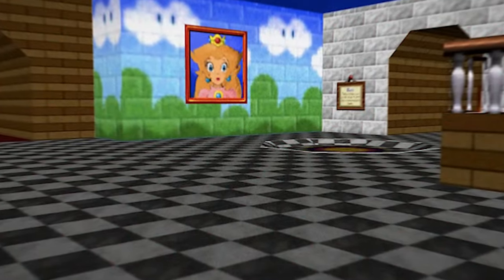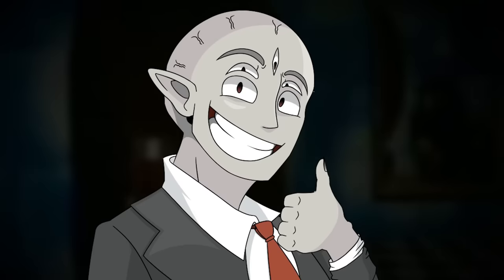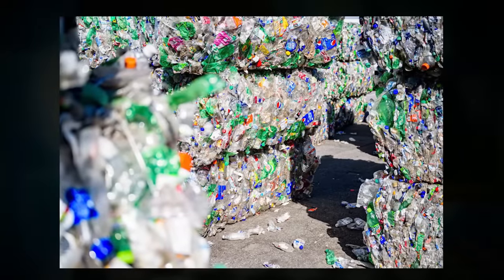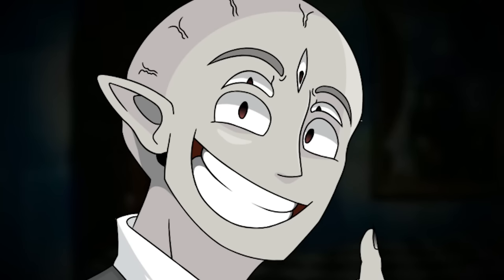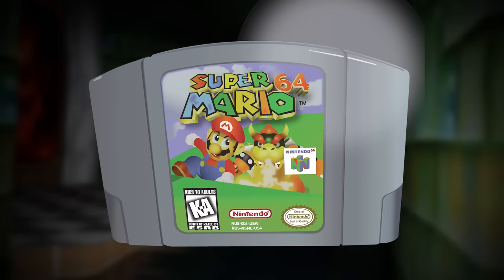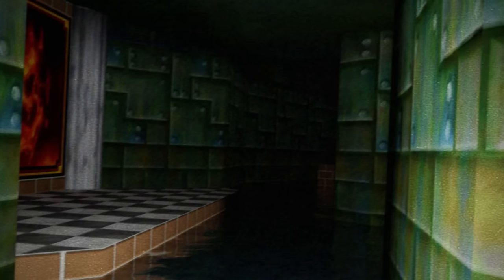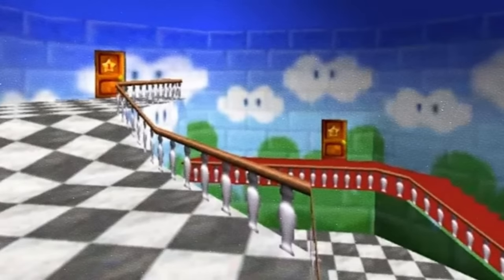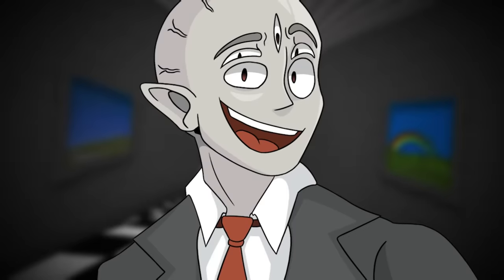This Backrooms Level is INSIDE a video game...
in this video I explain Backrooms level that seemingly takes place inside of copies of Mario64??? this is an enigmatic level to say the least, and I hope you enjoyed it :)

THE AMAZING FOOTAGE USED TODAY! CHECK EM OUT!

Stormy

backrooms levels, backrooms deadly level, backrooms enigmatic level, backrooms broogli, Broogli, broogli backrooms, backrooms level explained